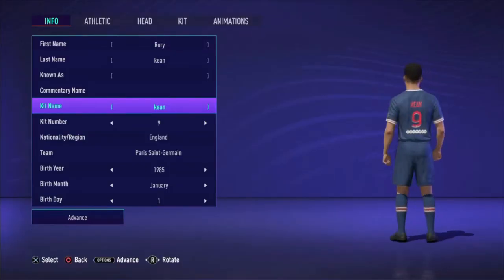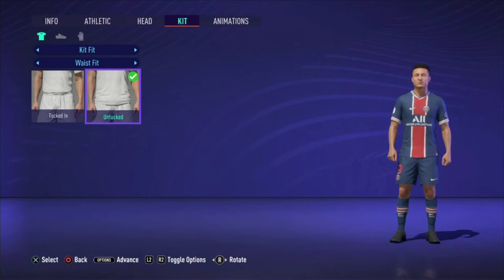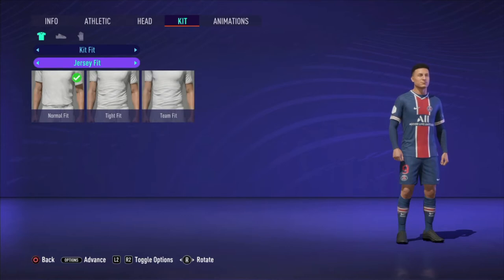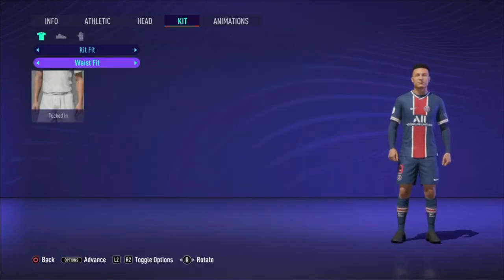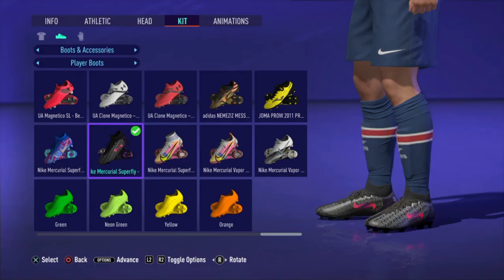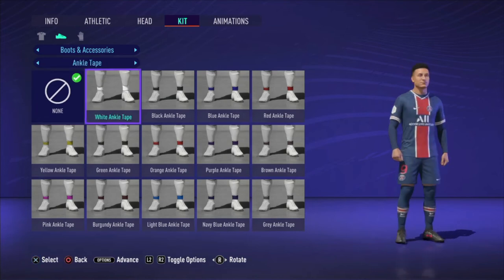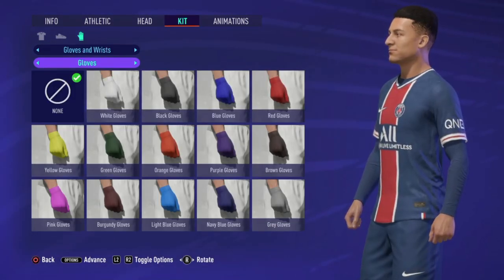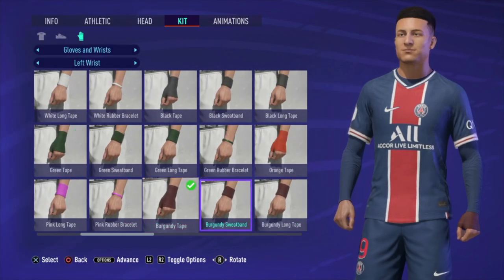FIFA 21 HOW TO MAKE YOUR PRO PLAYER LOOK COOL!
Here is a tutorial on how to make your ProClubs/MyPlayer or any player look 'Cool' or 'Stylish'

This is an Informative/Educative video to inform FIFA fans of additions and features within FIFA 21!